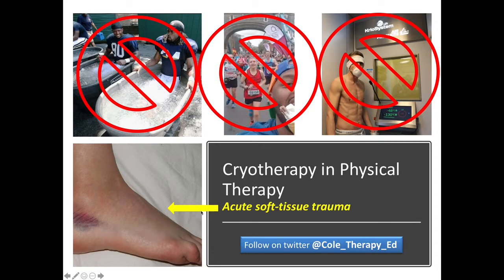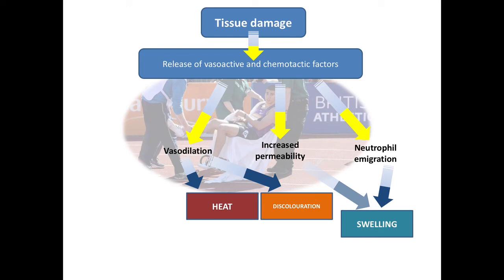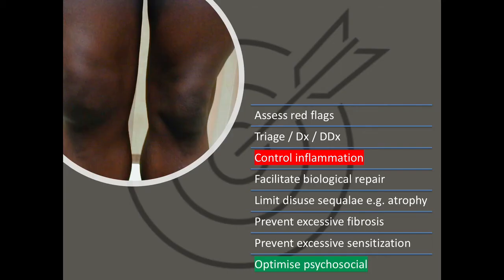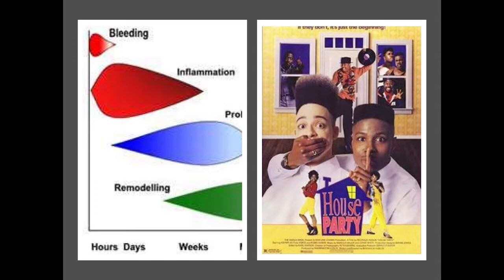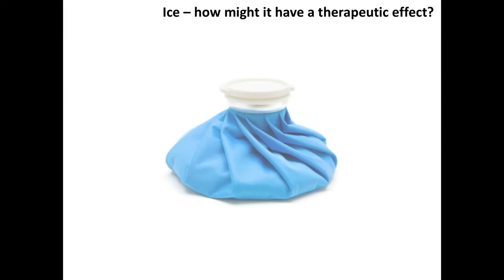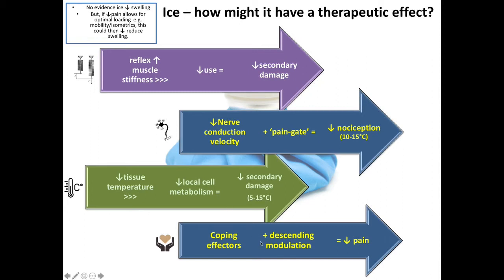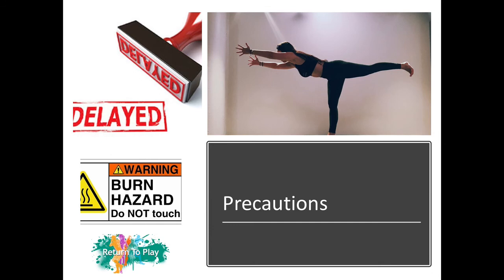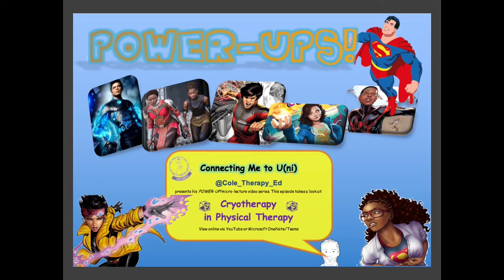Ice for Acute Soft-tissue Injuries